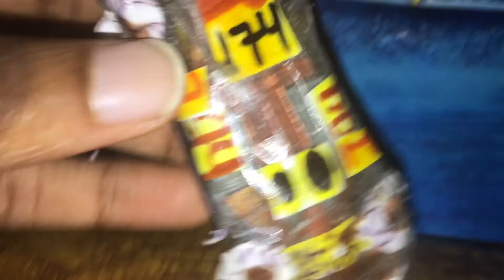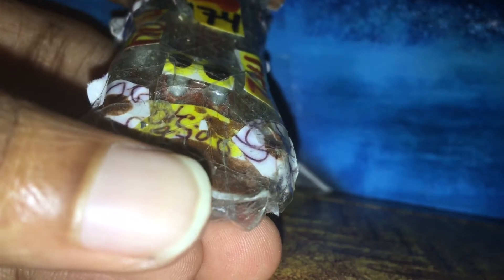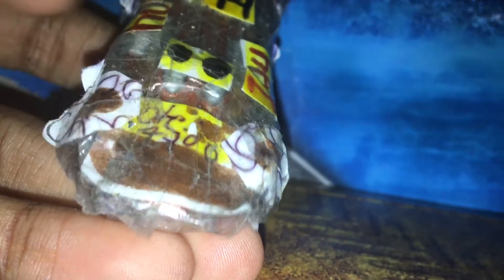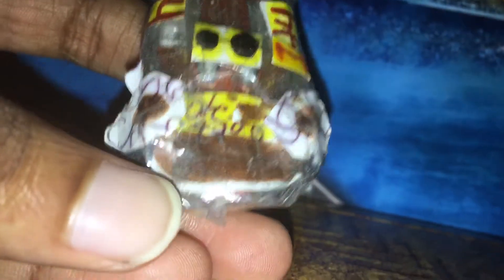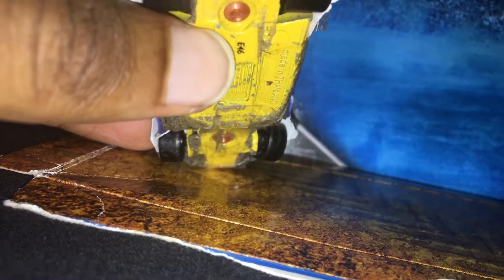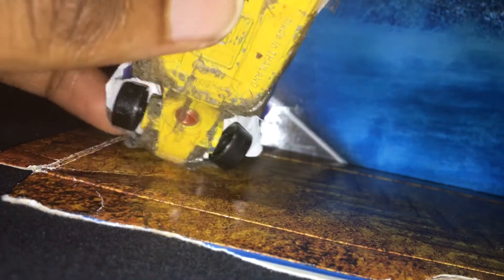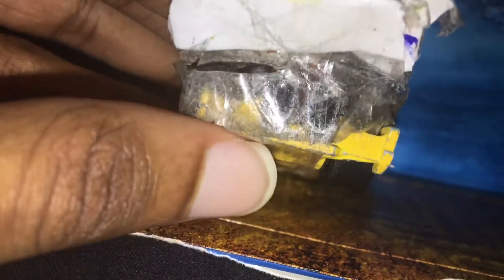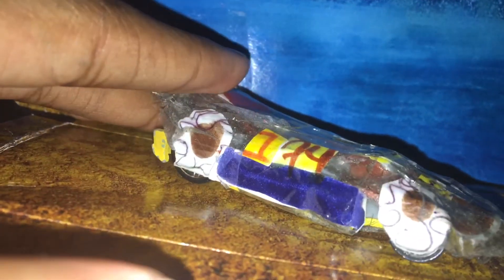Speeders review racer 174 deser croc rod by crocodile